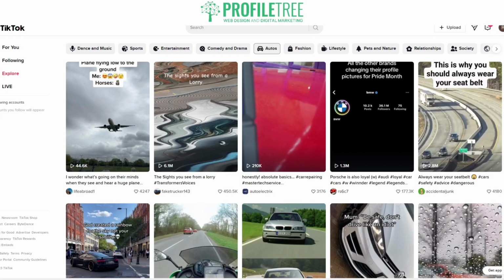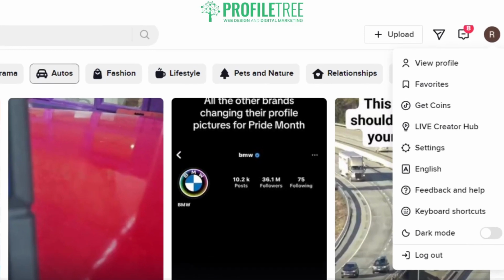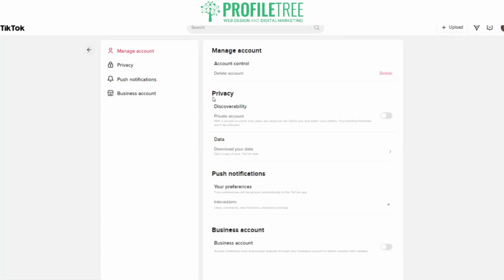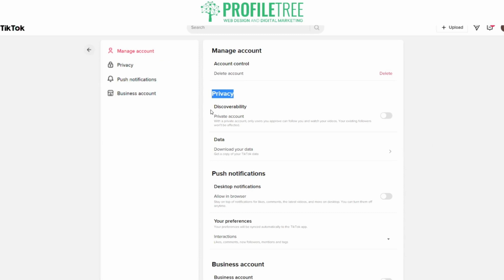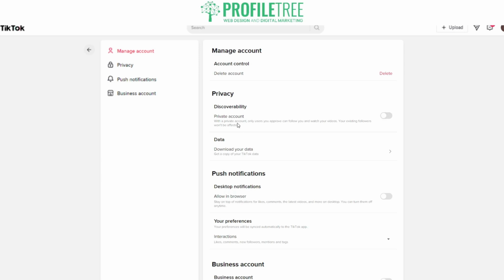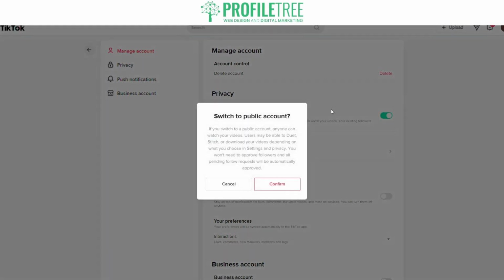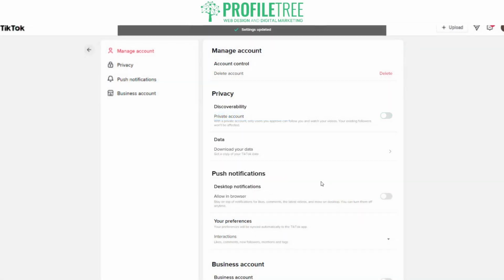How To UnPrivate Your TikTok Account | Social Media Marketing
In this video, we explain to you how to unprivate your TikTik account if you want to allow your account to be seen by all users on TikTok.

There are several reasons someone might decide to change their TikTok account from private to public:

Increase Visibility: With a public account, a user's videos can be seen by anyone on TikTok, potentially attracting more views, likes, comments, and followers.

Engage a Wider Audience: By making their account public, a user can reach a broader audience beyond just their current followers. This can be especially enticing for those looking to grow their follower base.

Participation in Challenges & Trends: TikTok is well-known for its viral challenges and trends. Having a public account allows users to participate in these challenges and possibly have their videos featured on the 'For You Page' (FYP), amplifying their reach.

Monetisation Opportunities: TikTok offers some monetisation features for popular creators, such as the Creator Fund. By going public and increasing their reach, creators might be able to access such opportunities.

Collaboration: A public profile can lead to collaboration opportunities with other TikTok users or brands.

Feedback and Validation: Some users appreciate feedback on their content. A public account allows for more interaction and feedback from a diverse audience.

Change of Purpose: A user may have initially set their account to private for personal sharing among friends and family. Over time, they might decide to use TikTok more broadly, sharing content with a wider audience.

However, with the increased visibility of a public account comes a greater need for caution. It's essential to be aware of privacy concerns and the potential for negative interactions or comments. Before making an account public, it's a good idea to review TikTok's safety and privacy settings and make informed decisions about what to share.